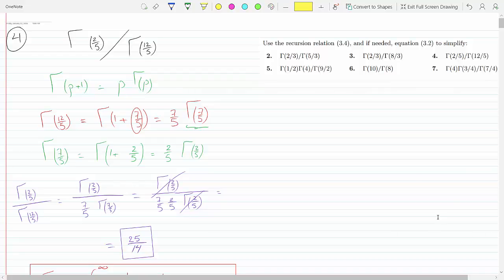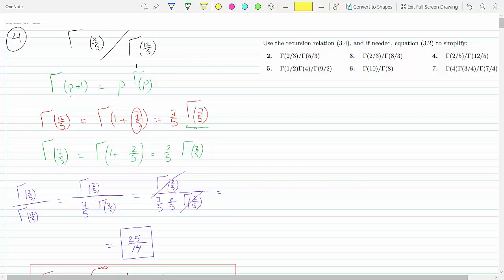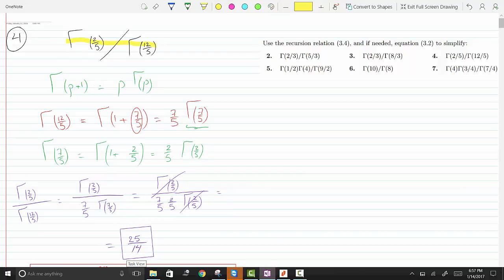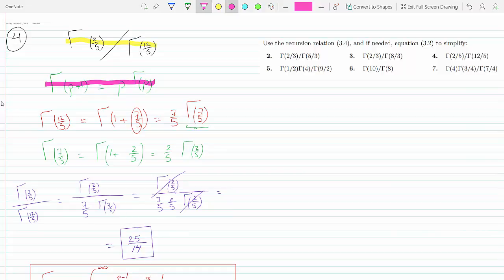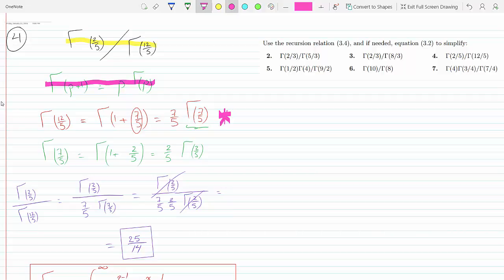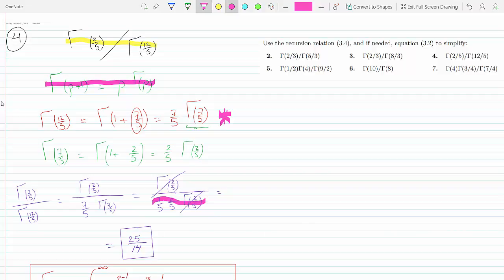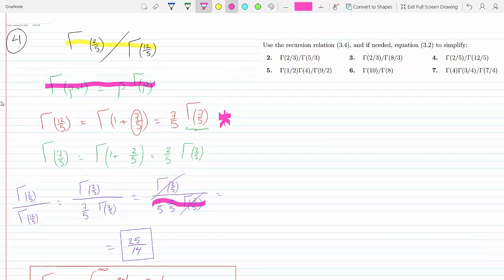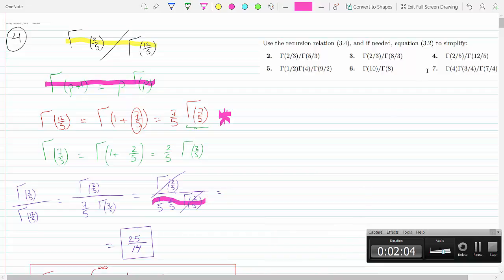Simplify the expression using gamma function properties 11-3-4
MARY L. BOAS
Problem 11-3-4
Use the recursion relation (3.4), and if needed, equation (3.2) to simplify:
4. Γ(2/5)/Γ(12/5)